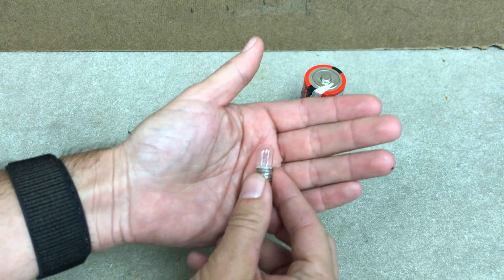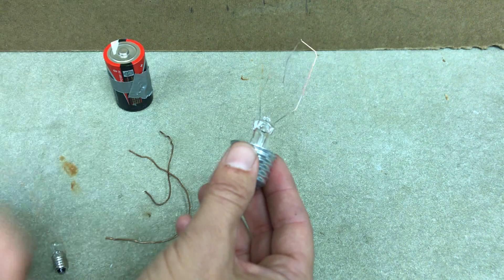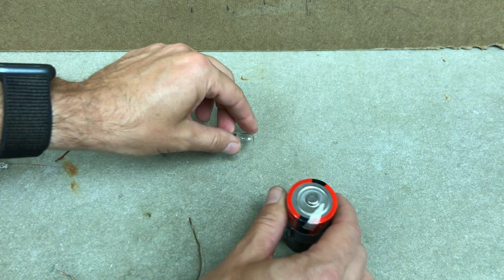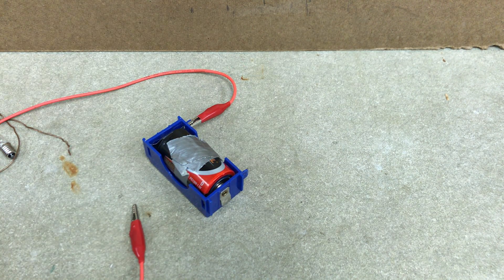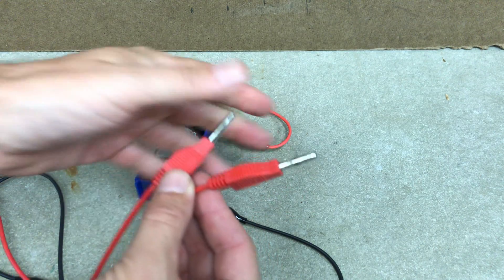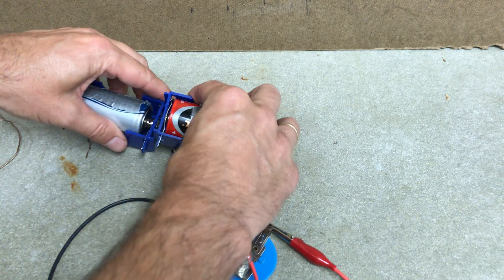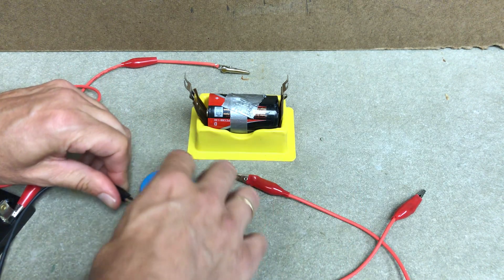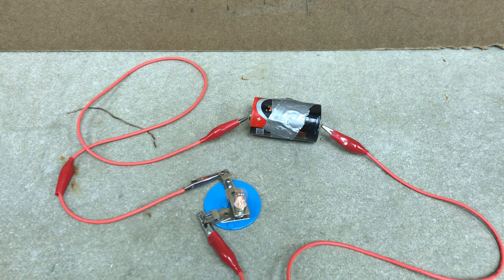Battery, bulb, and wires - every way to light the bulb.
Here is a quick introduction to batteries and bulbs.  I try to cover all the possible cases that you might encounter.